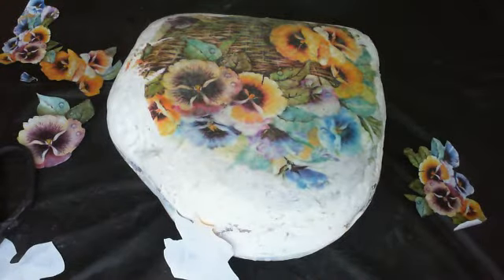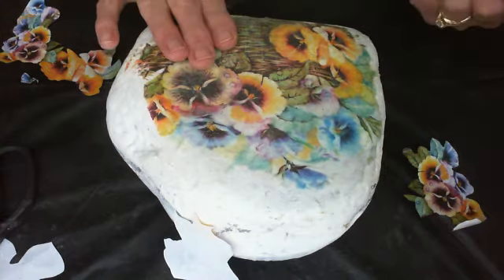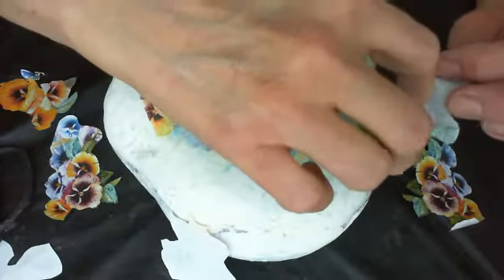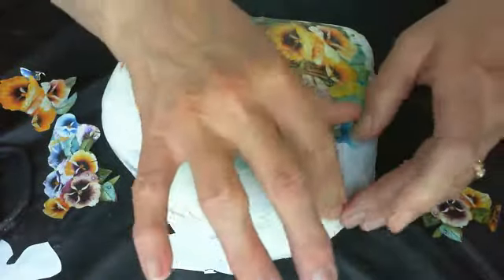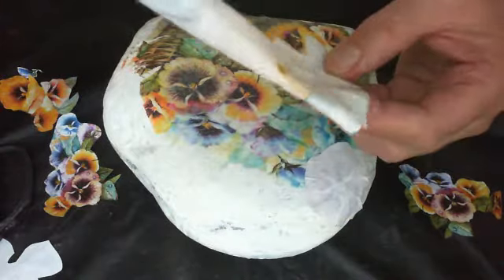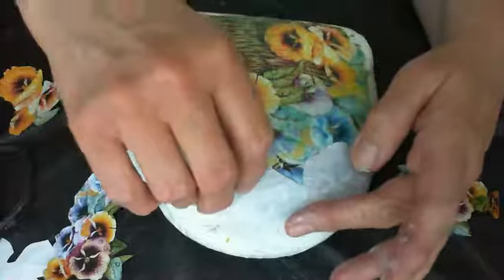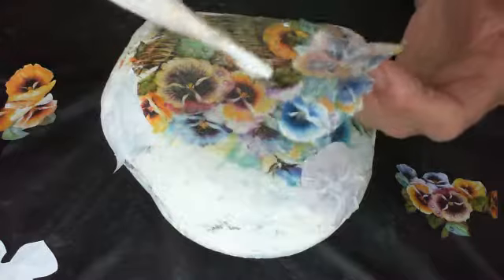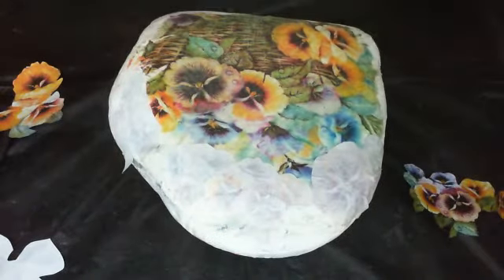Pansy Basket Rock Painting Tutorial - PART 2 - "Adding Additional Flowers to the Outer Edges"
In this video (PART 2) I demonstrate how to transfer smaller freezer paper pansy prints to the outside edges of the rock to fill in blank spaces and make it more colorful.  I will be using colored pansy images printed from a standard inkjet printer.  I have cut the images out so that I can easily place them on the rounded edges of my rock.

I am using regular Reynolds Kitchen Freezer Paper that you can buy at many stores or on line through Amazon

Watch the video linked below entitled “How to Make Freezer Paper Sheets for your Inkjet Printer” how to make sheets of freezer paper to fit your standard printer.   If you don't want to make them from a roll, you can buy pre-made sheets at the Amazon link**  below.

Please leave any questions you may have in the comment section below and I will try to get back to you as soon as possible.

If you liked this video, please hit the 'LIKE' button directly underneath it and give it a thumbs up and then please also 'SUBSCRIBE' to my channel for more crafting 'how to' videos.  You don't want to miss the fun!

Please leave any questions or comments you may have in the 'COMMENTS' section below and I will  get back to you as soon as possible.

SUPPLIES:

8.5 "x 11" Freezer Paper Sheets (optional)
Mod Podge Matte Gel Medium
Painting Flowers on Rocks
White acrylic paint
Reynolds Kitchen Freezer Paper (to make your own sheets)
Art Markers
Shuttle Art Markers
Peel and Stick Flower Stencil
Leaf and Ivy Stencil
Deco Art White Paint Pen